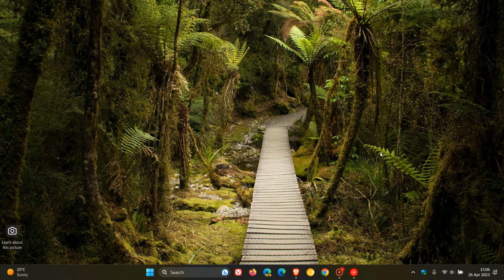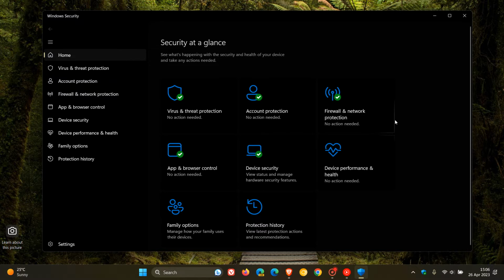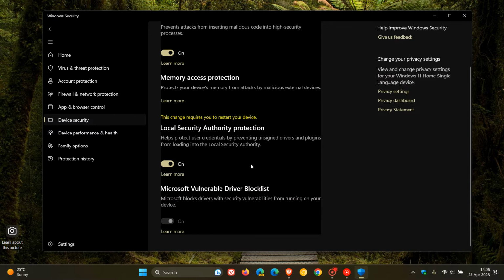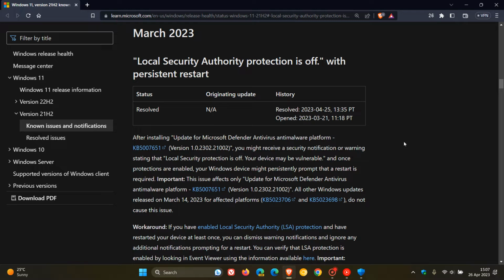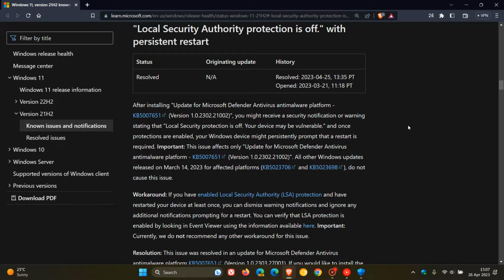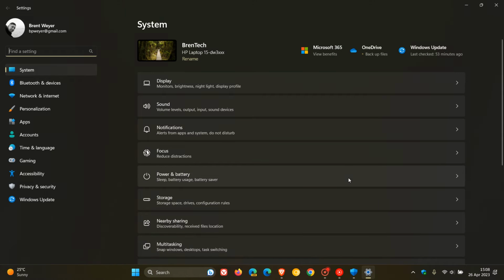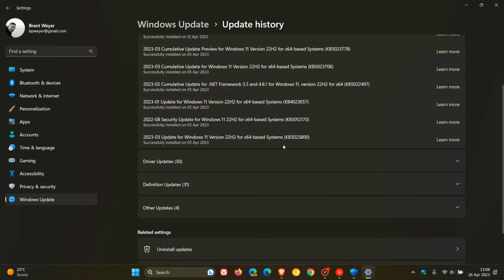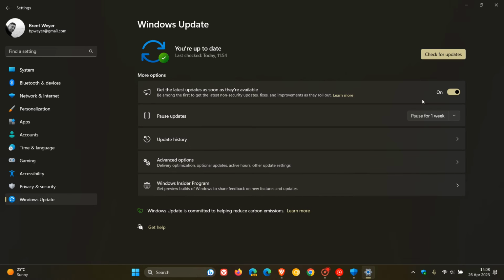UPDATE Microsoft confirms the Windows 11 LSA Protection bug is now fixed | I say otherwise again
Microsoft had previously confirmed a bug that displays a wrong message saying Local Security Authority protection is off, persistently prompting a device restart Microsoft has now confirmed that it has fixed this issue with Windows Defender, where "Local Security Authority protection is off." with persistent restart. Once again though, I am still seeing the warning message to restart my device.